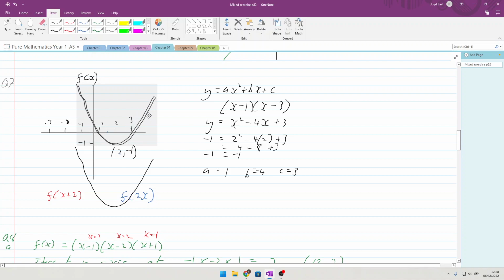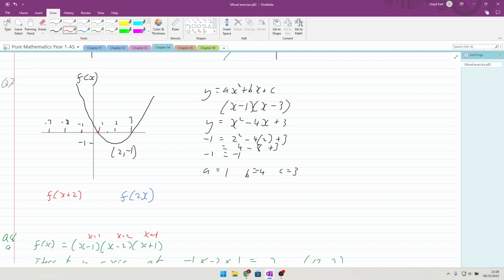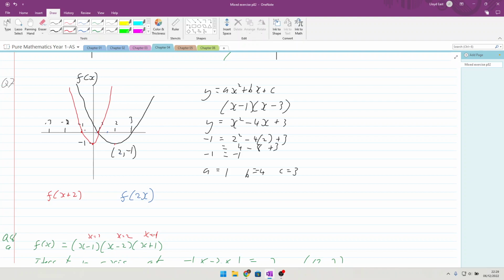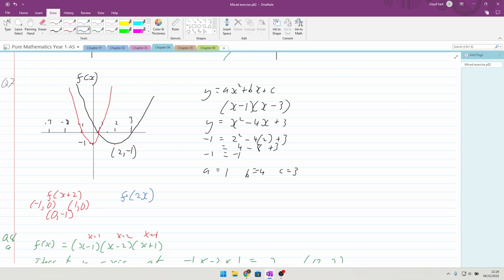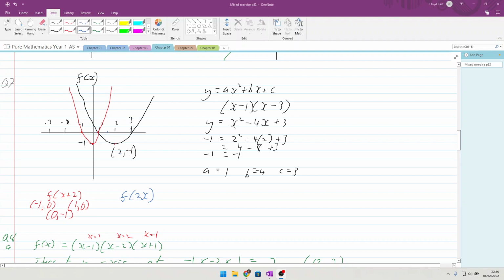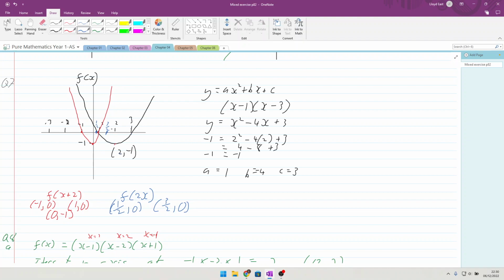Edexcel Pure Mathematics Y1 - AS Chapter 4 Mixed exercise Q7b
worked through examples of Edexcel Pure Mathematics Y1 - AS Chapter 4 Mixed exercise Q7b If you need tuition then get in touch.